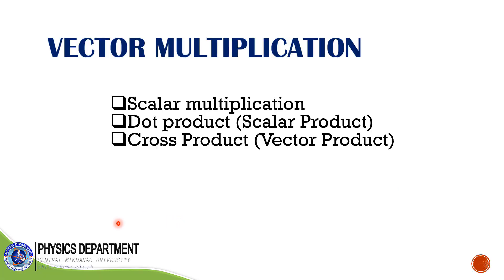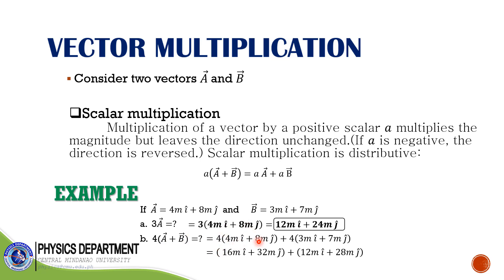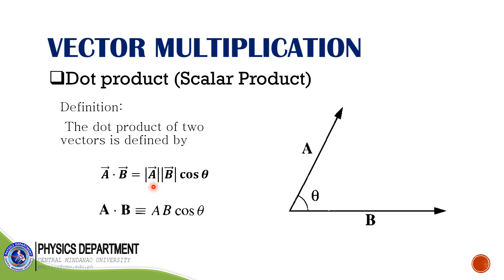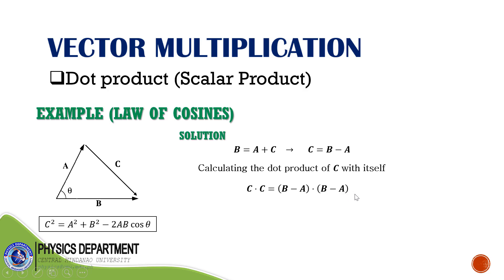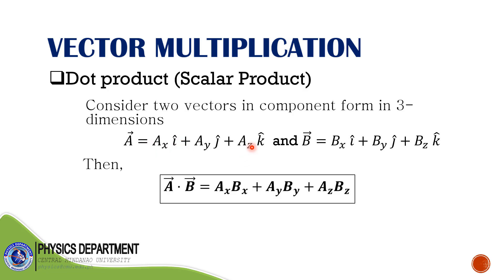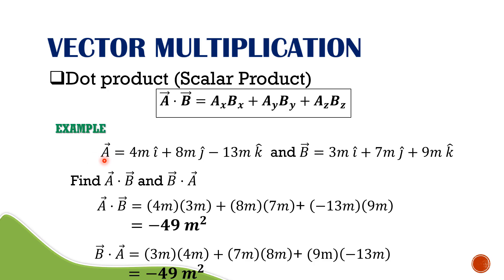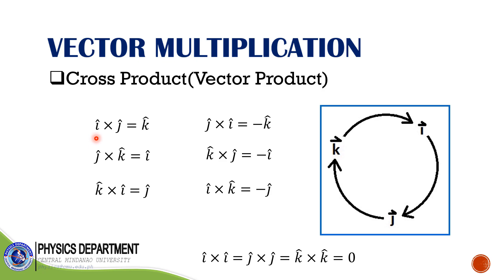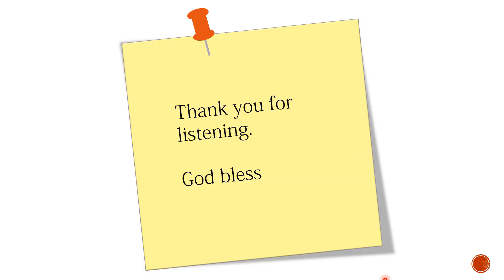Vector Analysis - Part 3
This video talks about vector multiplication.